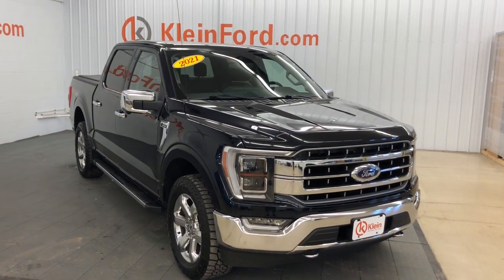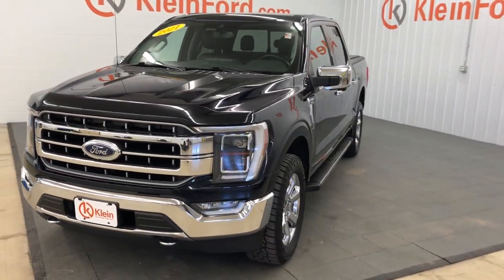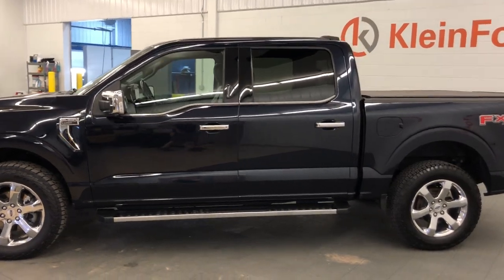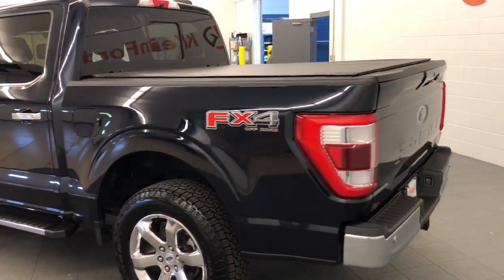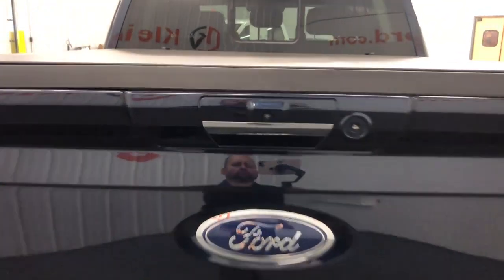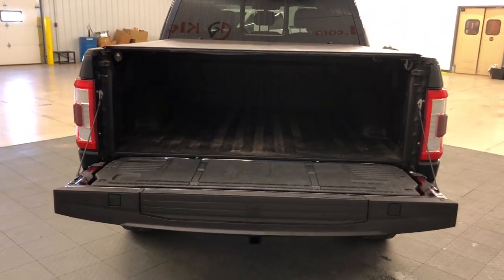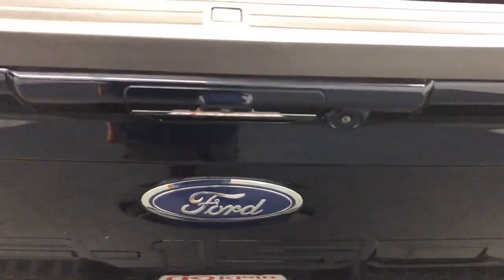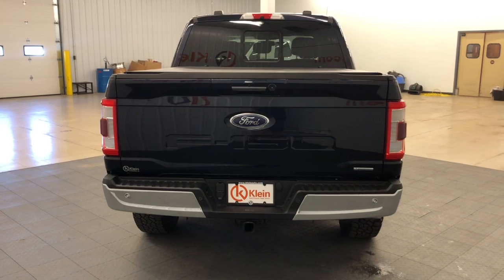2021 Ford F-150 LARIAT 4WD SuperCrew 5.5 Box WI Winneconne, Oshkosh, Appleton, Fond du Loc, Nee...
Pre-Owned 2021 Ford F-150 LARIAT 4WD SuperCrew 5.5 Box available at Klein Ford located in 946 E. Main St, Winneconne, WI, 54986. Servicing the Winneconne, Oshkosh, Appleton, Fond du Loc, Neenah area.

Hop into the  2021  Ford F-150.  This rugged F-one-fifty is ready for work, off-roading, or a little R and R. Military-grade aluminum alloy and high-strength steel give this full-size pickup the advantage of being both light and strong, so much so that it delivers class-leading towing and payload capabilities.  These are just some of the great options this vehicle comes with: Heated Steering Wheel
, Navigation System, Adaptive Cruise Control, Lane Keeping Assist, Premium Sound System, Satellite Radio, Heated Rear Seat(s), Rain Sensing Wipers, Universal Garage Door Opener, Power Mirror(s). Don't miss the opportunity to get into this F-one-fifty, the pickup that's at the head of its class. Our team will give you an outstanding test drive experience. Stop in today!